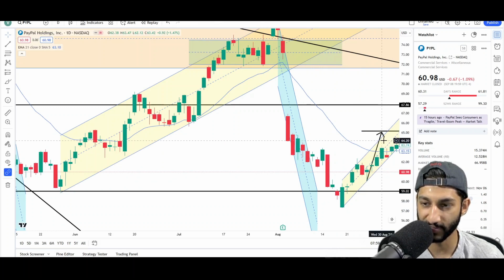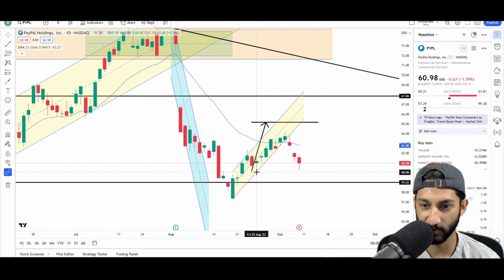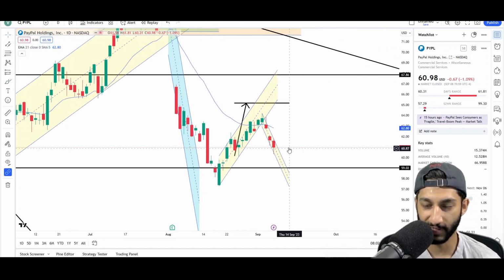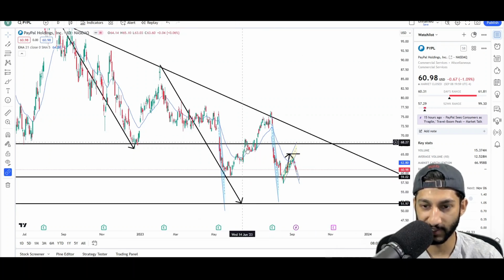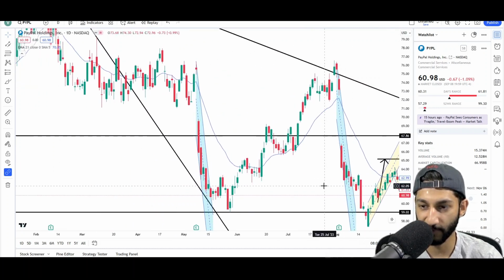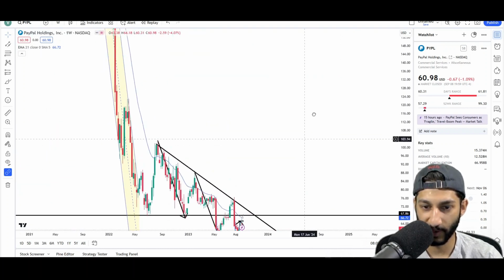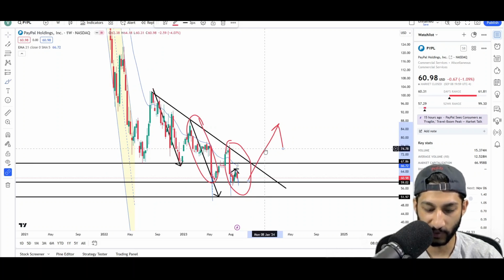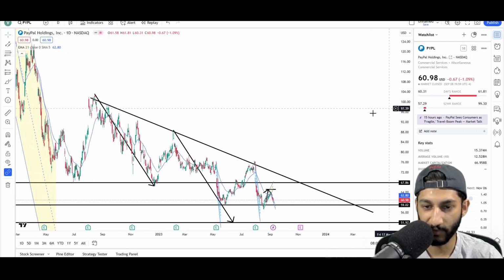PayPal Stock (PYPL) | Technical Analysis with Price Targets.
Hello YouTube❗,

This is video number 943 on the channel. I will be doing a Technical Analysis breakdown for PayPal, with price targets.